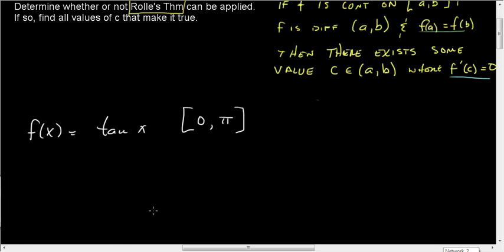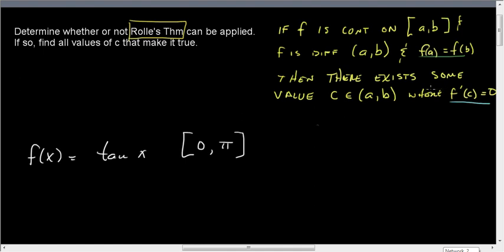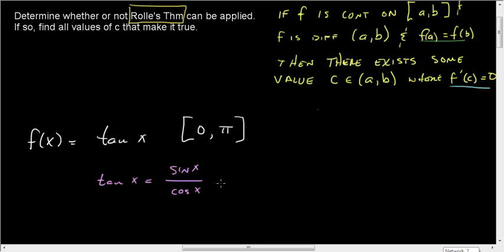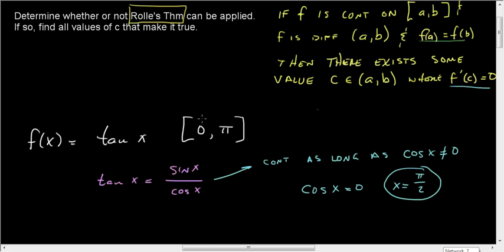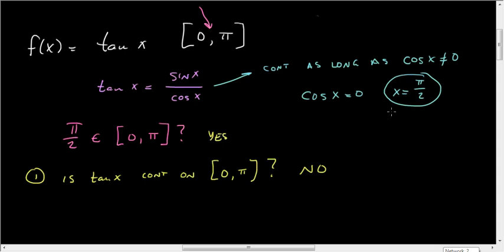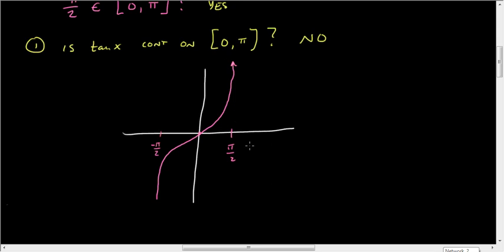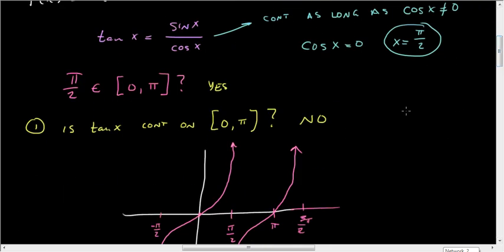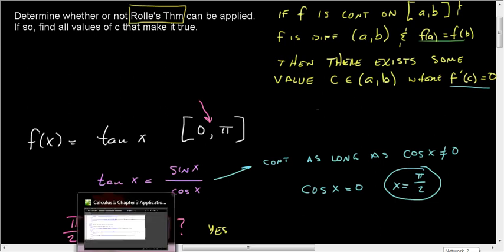Rolles Theorem Example 3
If Rolle's Thm applies, find all values, c, such that f'(c) = 0
Trig example